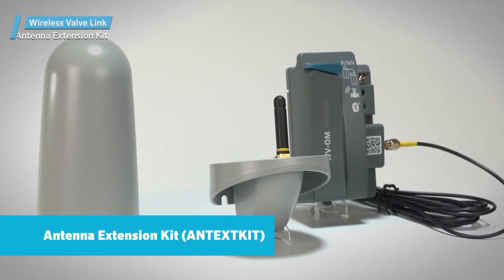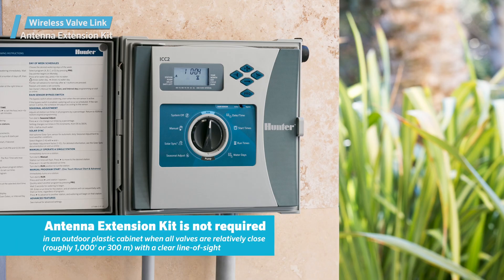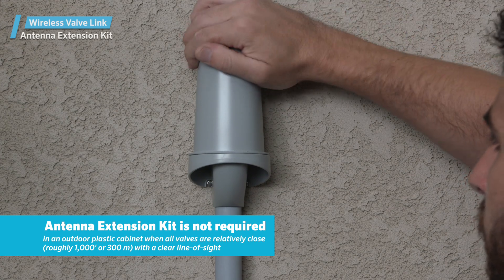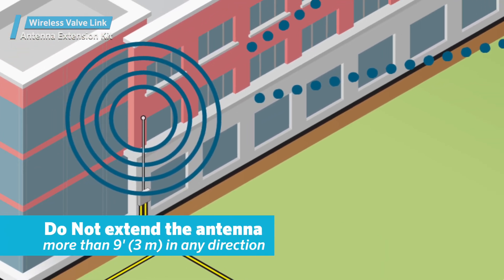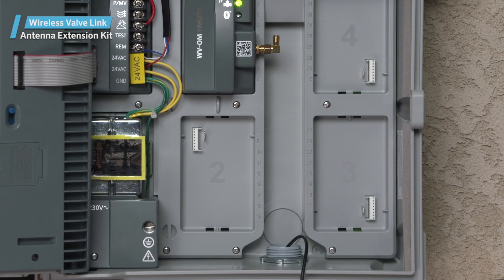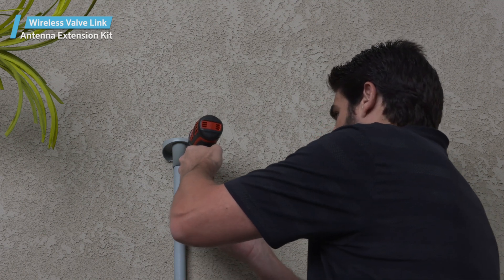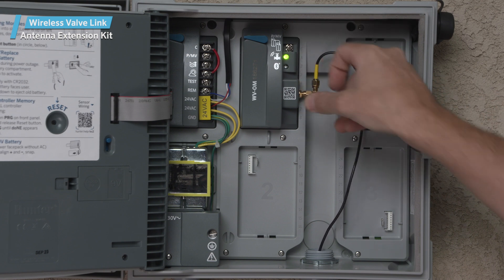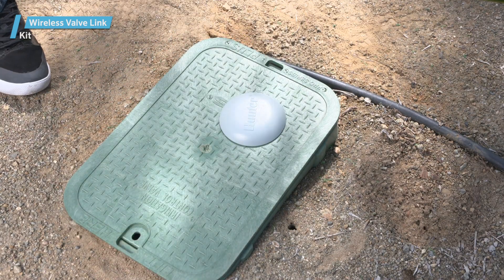Hunter Wireless Valve Link: Antenna Extension Kit (ANTEXTKIT) (9 of 12)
The Antenna Extension Kit can improve coverage distance in any installation. The kit can also help overcome future obstructions such as sheds, vehicles, or leafing foliage that didn’t exist at the time of installation.